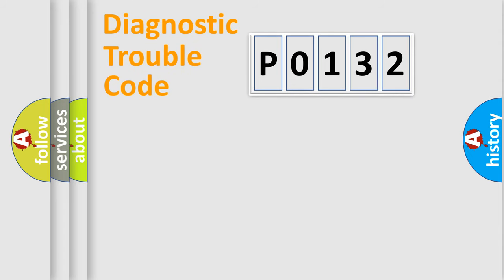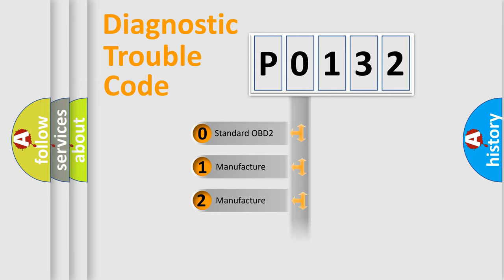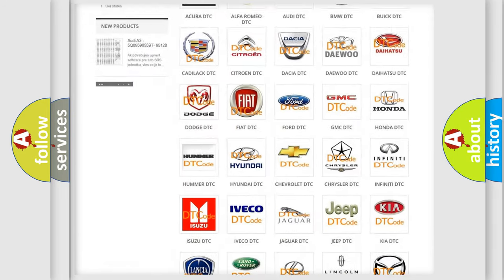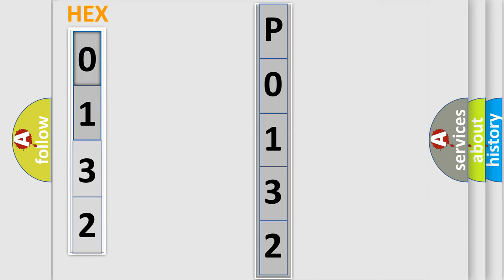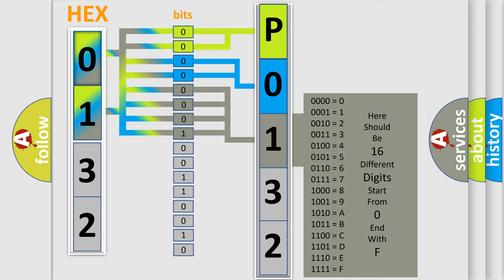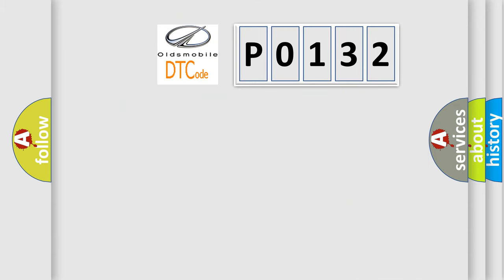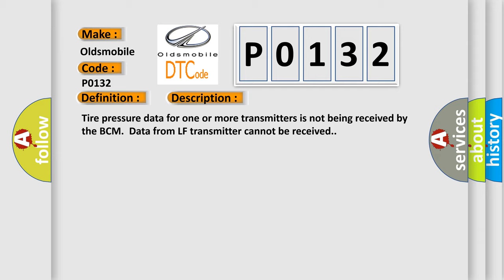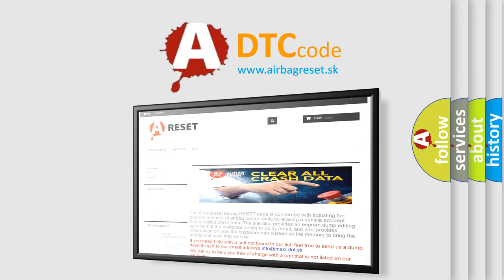DTC Oldsmobile P0132 Short Explanation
Contents:
0:21 Basic DTC analysis according to OBD2 protocol standard.
1:48 Insight into programming
2:58 A diagnostically understandable description of the Diagnostic Trouble Code
3:05 Basic error definition

Make:
Oldsmobile
Code:
P0132
Definition:
Data from LF transmitter cannot be received.
Description:
Tire pressure data for one or more transmitters is not being received by the BCM.Data from LF transmitter cannot be received.